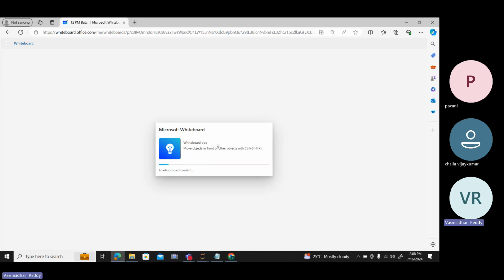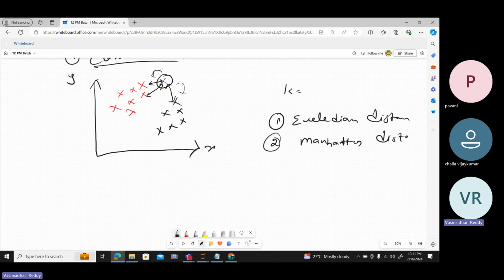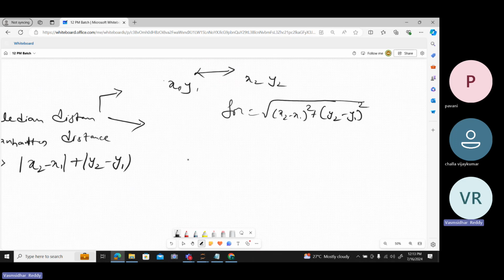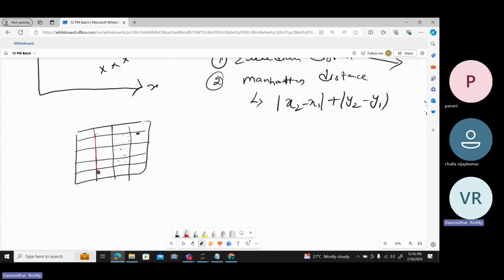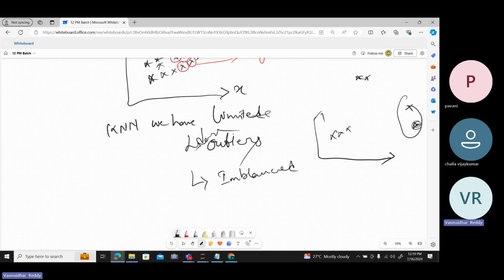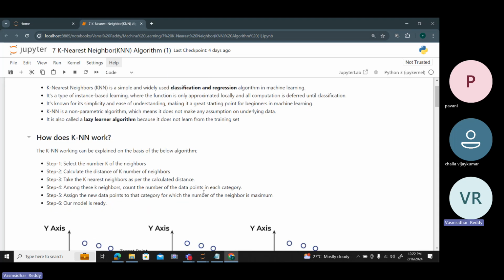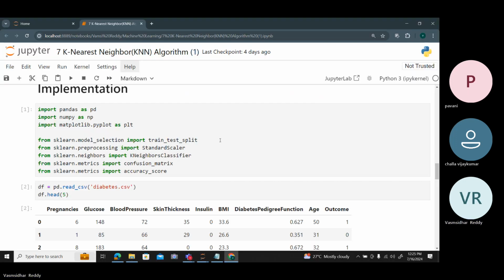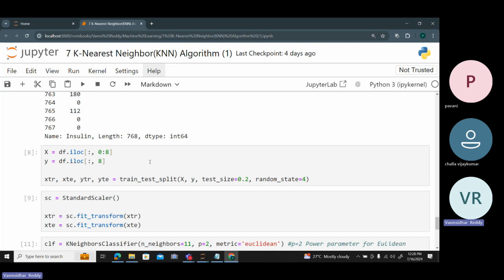014 KNN Algorithm Implementation [ 12 PM ENG]